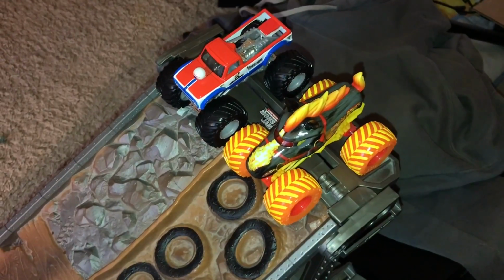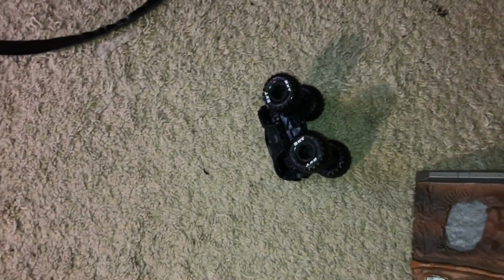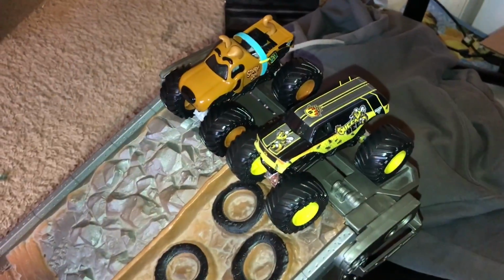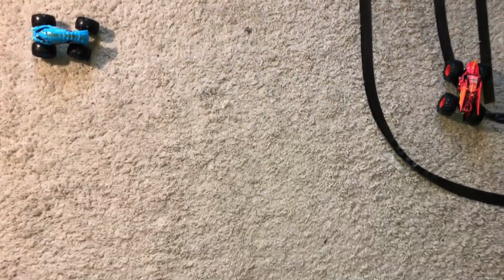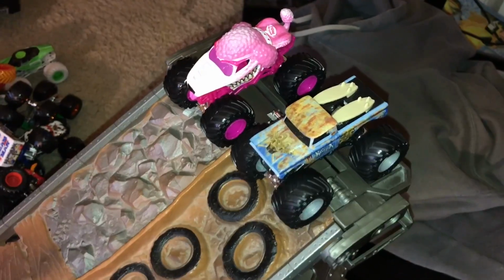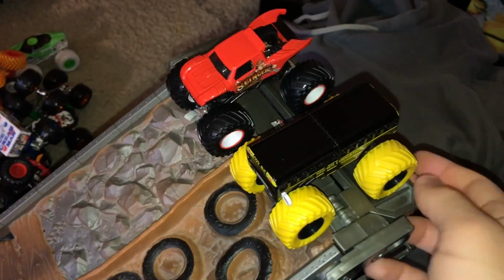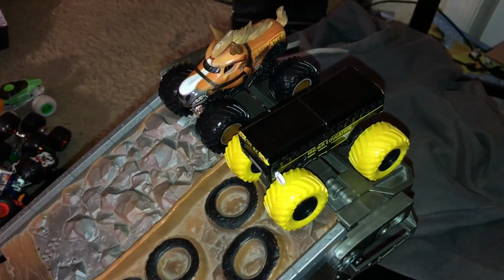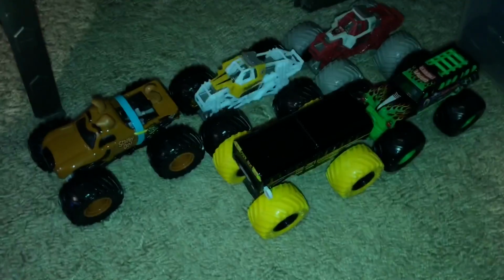Monster Jam Points Competition Season #2 Event #1!